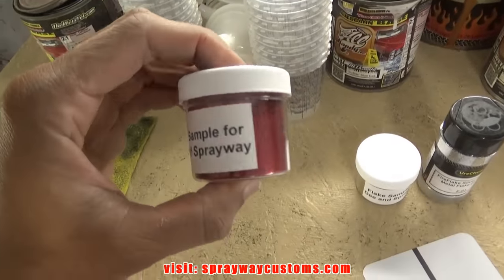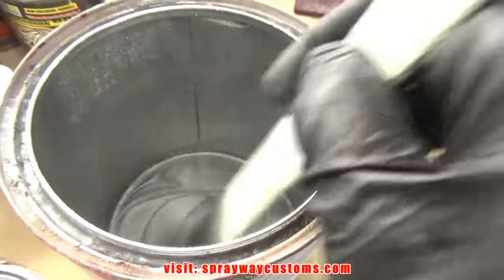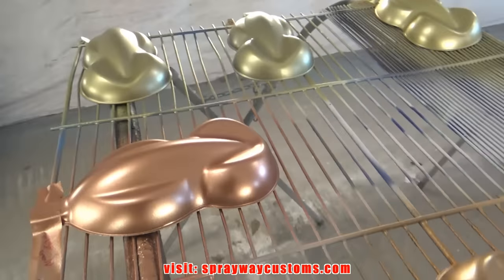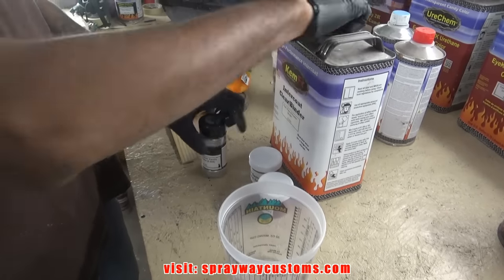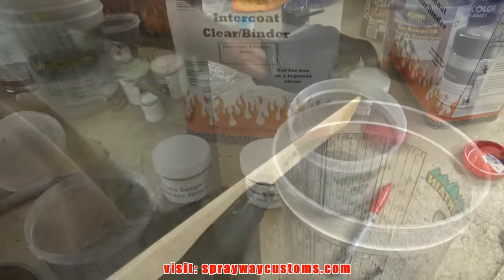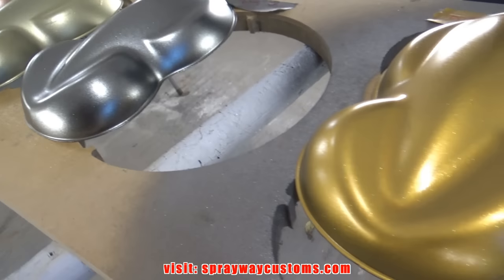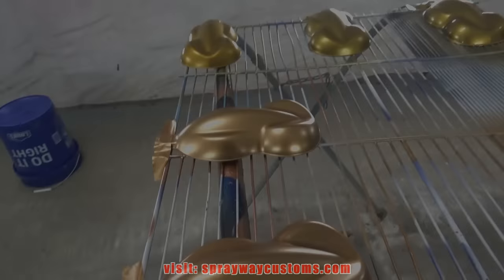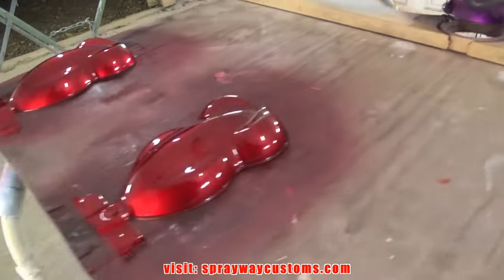How To Spray Candy Over Metal Flake In Intercoat Clear / Binder THE EFFECT OF DIFFERENT BASE COLORS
Please watch my latest video here: "How To Set Up A Paint Booth In Your Garage  - Compressor - Air Line Filtration - Exhaust - Lighting"

In this video I will be showing you the best way to mix and spray micro metal flake. I'll also be showing you what different colors of base will do to the final  effect of a candy paint job.

Base Coats Used:
ALLKANDY
House Of Kolor
UreChem

Flake Used:
0.002 Red Micro Metal Flake by UreChem
0.002 Gold Micro Metal Flake by UreChem
0.006 Silver Micro Metal Flake by UreChem

Intercoat Clear / Binder Used:
 UreChem

Candy Paint Used:
ALLKANDY
House Of Kolor
UreChem

Clear Coat Used:
UreChem

Method Can Be Used When :
How To Spray Metal Flake
How To Spray Candy Paint
How To Spray Pearls
How To Spray Chameleon
How To Mix Pearls
How To Mix Metal Flake
How To Mix Chameleon
How To Mix Dry Pigment